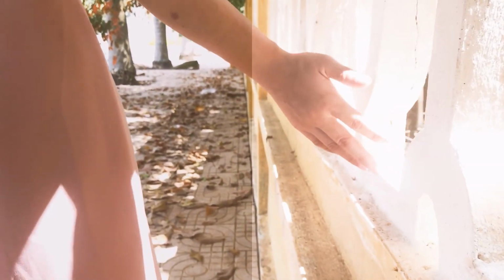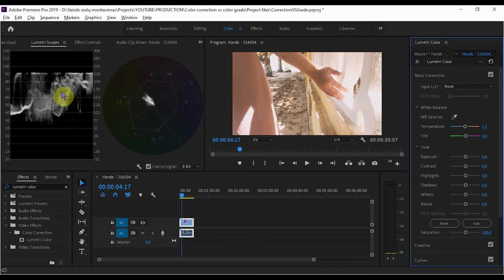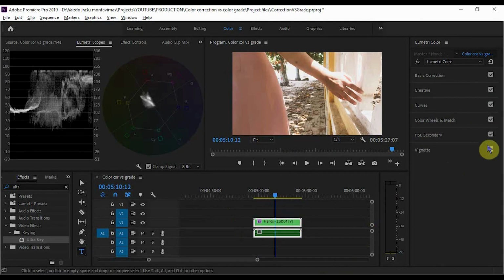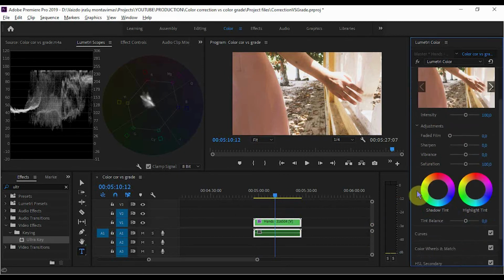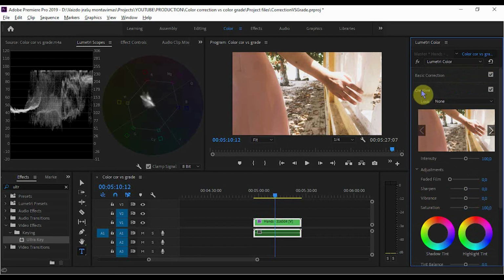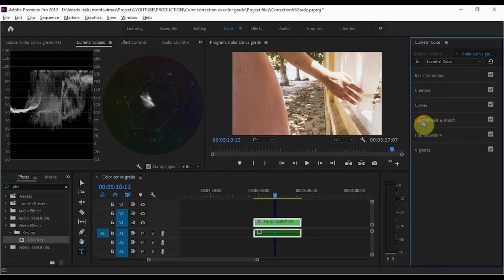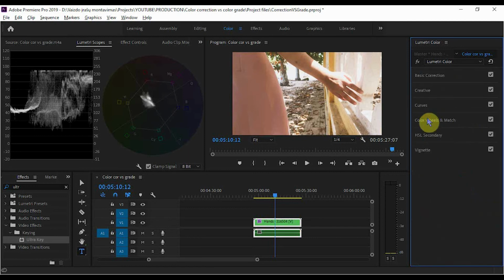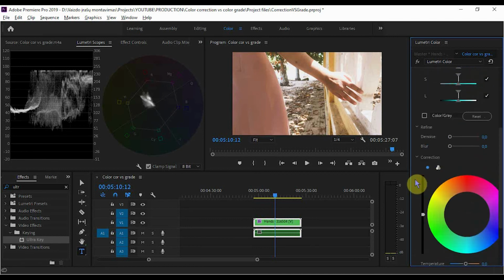Color Correction VS Color Grade Explained - What's the difference?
My gear:
Panasonic Lumix G85 on Amazon
Panasonic 12-60mm Lens on Amazon
Sigma 16mm F1/4 Lens on Amazon
Jobby Gorillapod 1K kit on Amazon
Camera Case (BLACK) on Amazon
ND Filter on Amazon
Tripod on Amazon
Rode VideoMicro on Amazon
Budget video lamp on Amazon
G85 Dummy Battery on Amazon
SanDisk Extreme SD Cards on Amazon